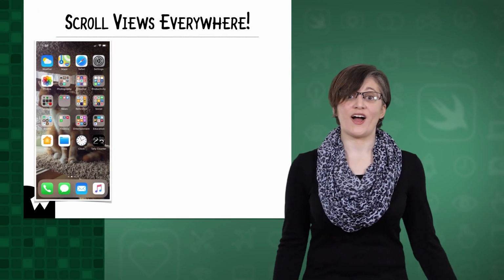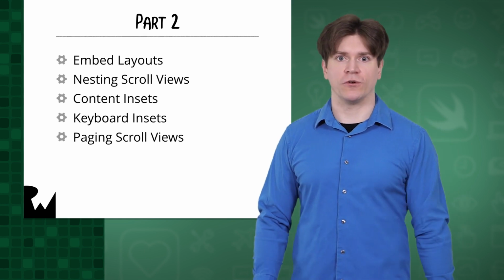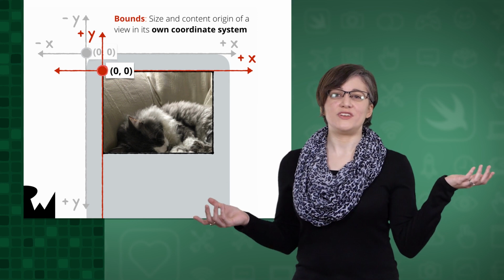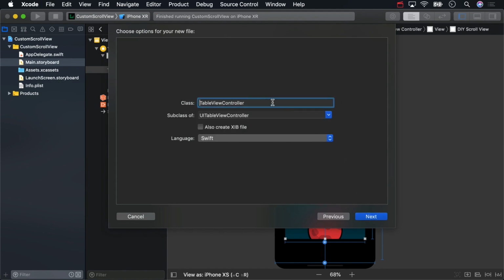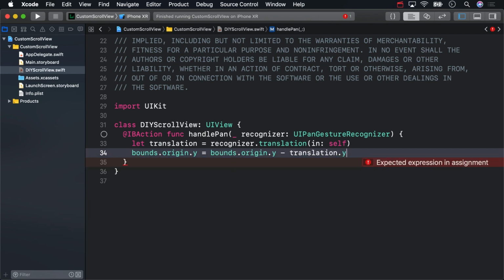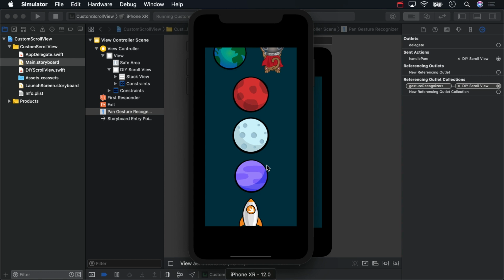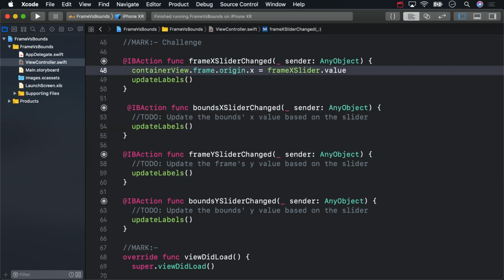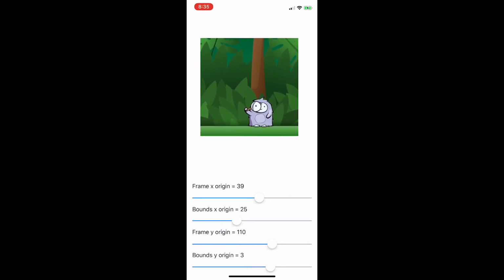Scroll View 0-1-2-3-4